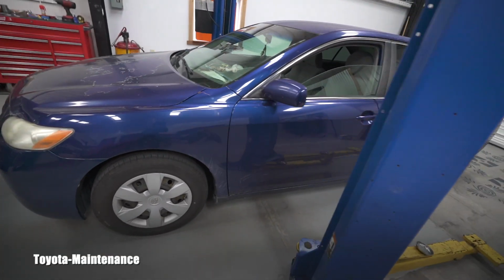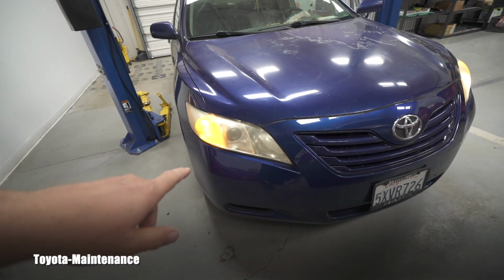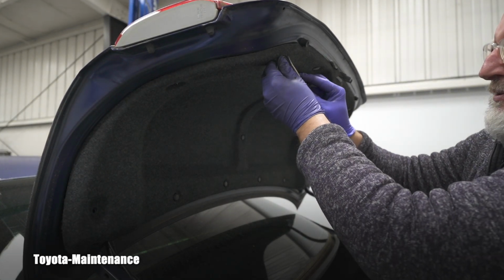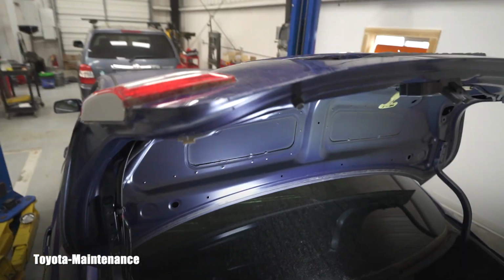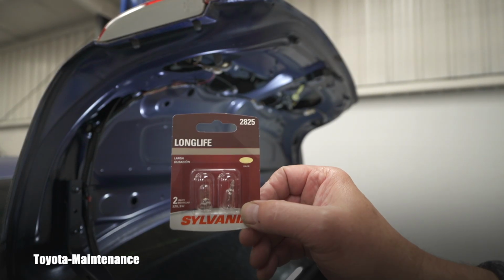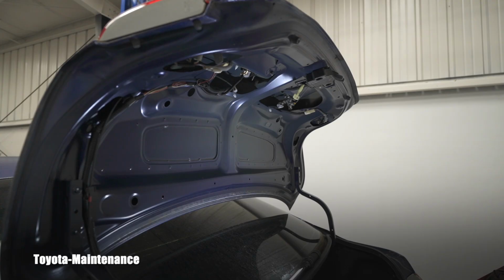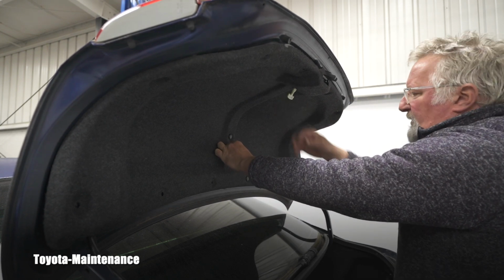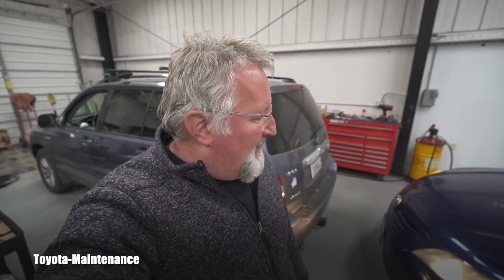Toyota Camry License Plate Light Bulb Replacement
2007 Toyota Camry How to replace license plate light bulbs